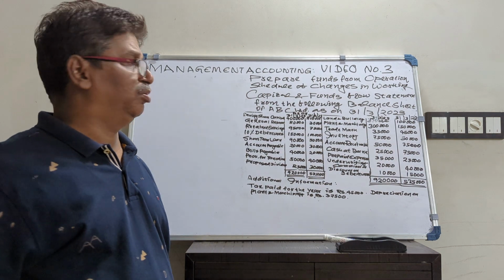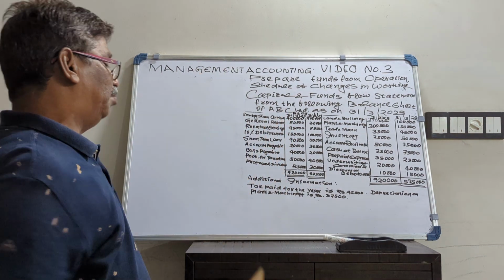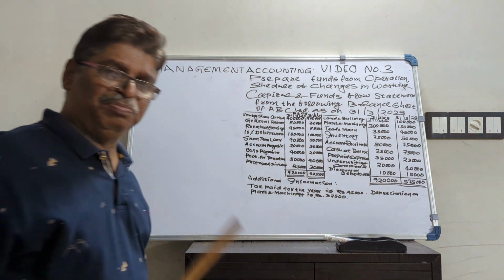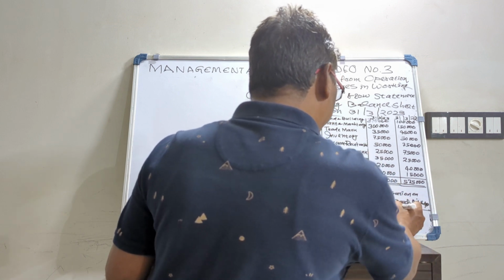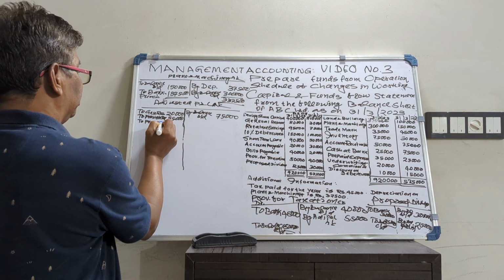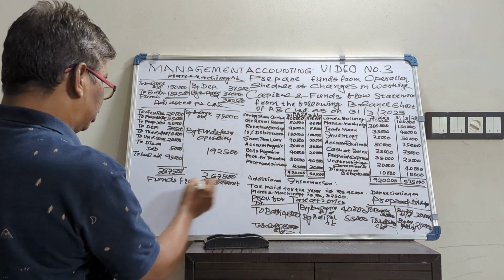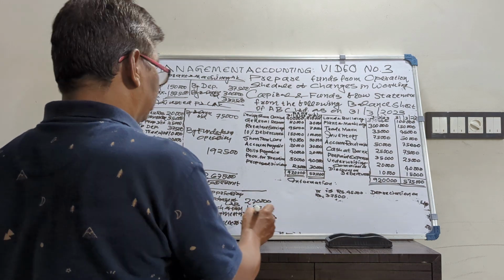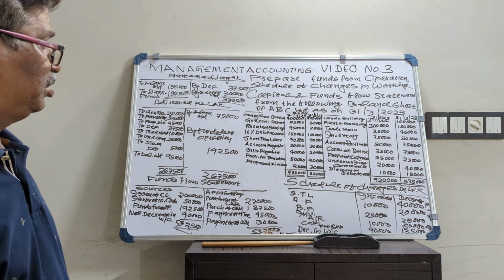Management Accounting : Preparation of Funds Flow Statement from Balance Sheet of ABC Ltd.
Funds Flow Statements
Video no.3
Solution of 1 problem